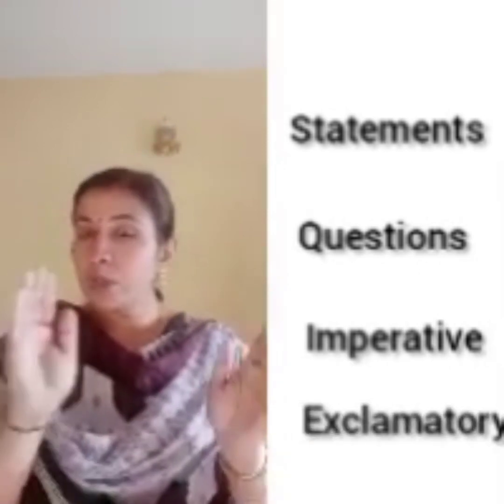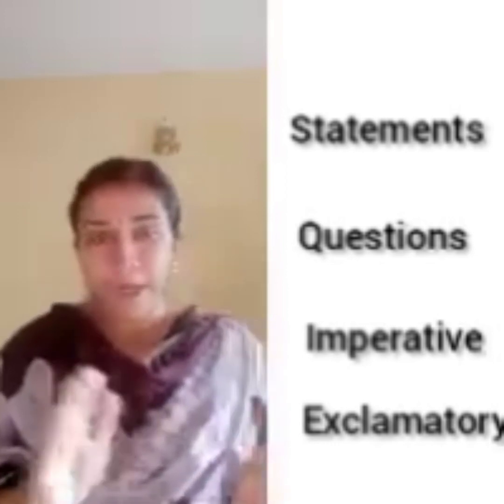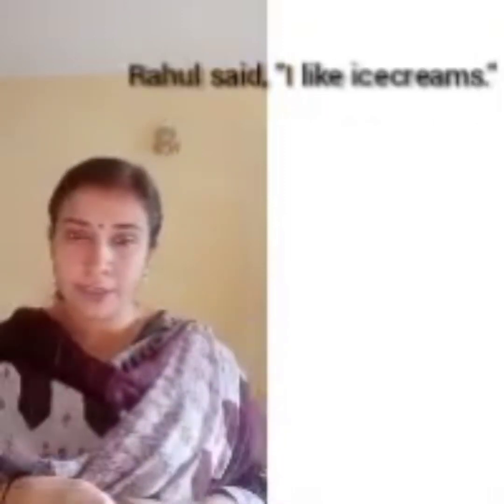Grammar & More - Module 2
Chapter 9 -Speech